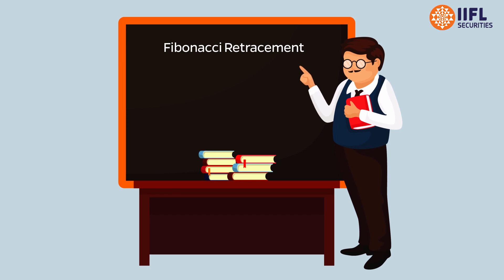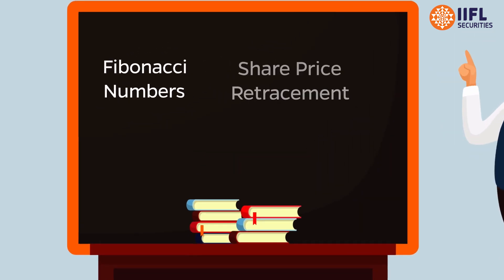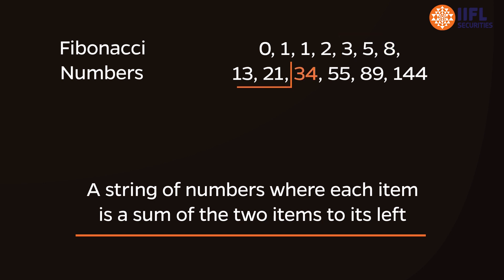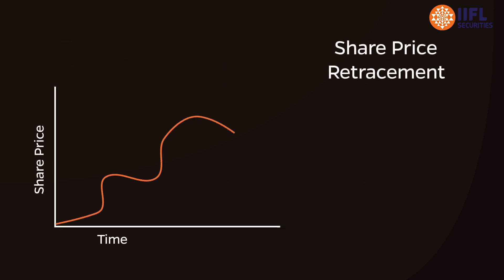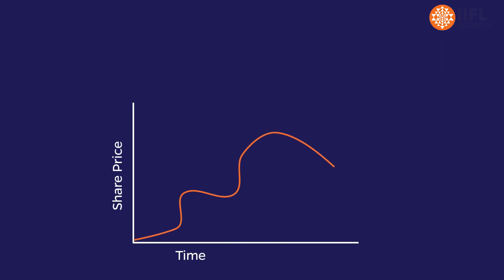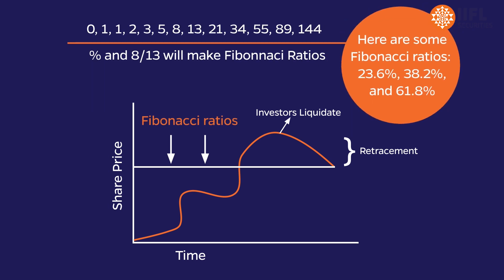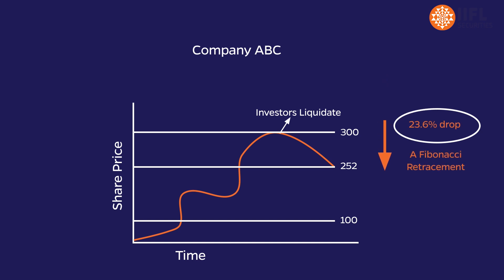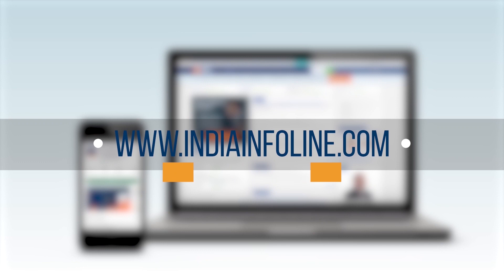What is Fibonacci Retracement Technique? | Techinical Analysis of Stocks | IIFL Securities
Watch this video to learn about Fibonacci retracement. It is one of the most popular technical trading methods that are used by traders to asses stock price movements.
The video explains the concept of Fibonnaci retracement which is a type of technical analysis for beginners.

There are two ideas at play here -
Fibonacci numbers and Share Price Retracement. Fibonacci numbers are a string of numbers where each item is a sum of the two items to its left. Check it for yourself - 8 is the sum of 3 and5, 34 is the sum of 13 and 21, and so on. Share Price Retracement is when a stock’s price rises, and then falls by a certain percentage as some investors liquidate their positions. Certain investors believe retracement happens along Fibonacci ratios. Fibonacci ratios are simply ratios of numbers in this string. Here are some Fibonacci ratios:  23.6%, 38.2%, and 61.8%. If the share price of Company increases from ₹100 to ₹300, and then falls to 252, then that is a fall of 23.6% - a Fibonacci retracement.

Time Stamps -
00:00 - IIFL Markets | Intro
00:04 - What is fibonacci retracement technique?
00:14 - What is fibonacci numbers
00:28 - What is share price retracement
00:37 - What do this concepts have to do with each others?
01:01 - Closing remark

1. Common Mistakes while Trading Online by First Time Traders
2. Demat Account Aims and Objectives
3. How Does Demat Account Work
4. Demat Account Opening Charges
5. How to Open Demat Account